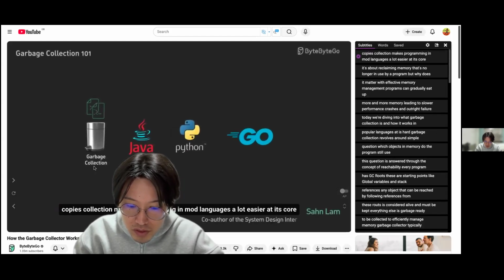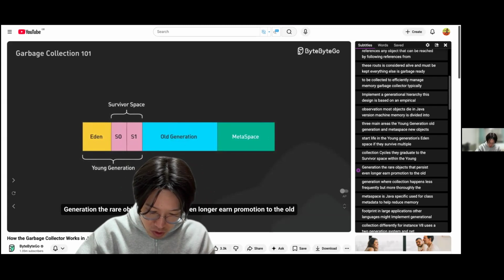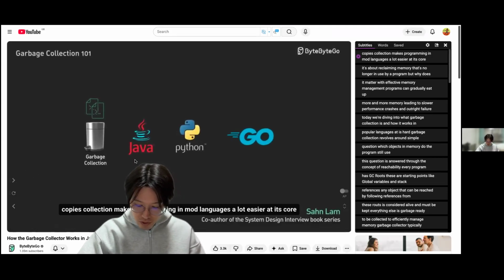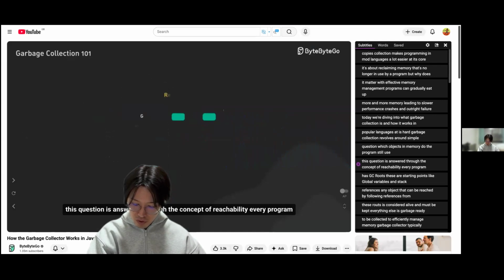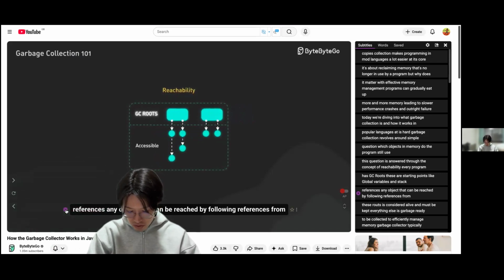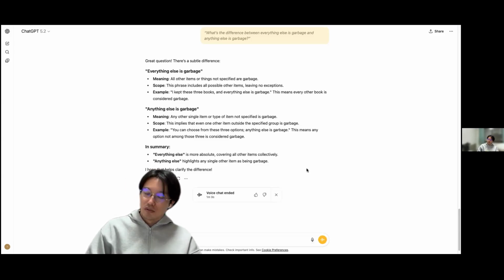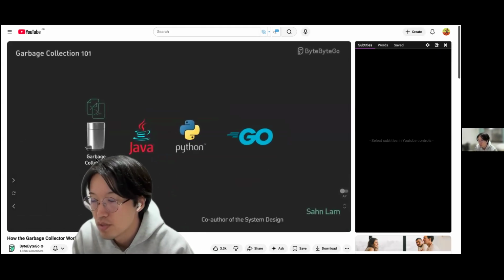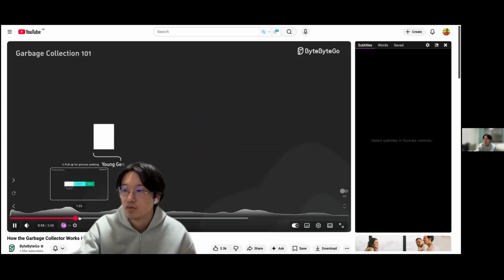[Shadowing]: How the Garbage Collector Works in Java, Python, and Go! 1.2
Let me check pronunciation carefully.

carefully - meticulously - thoroughly

🗣️Hard Pronounce Words
- reclaiming
- references
- empirical
- thoroughly